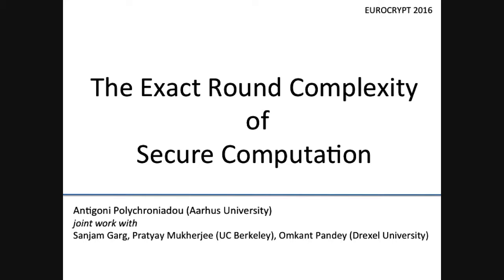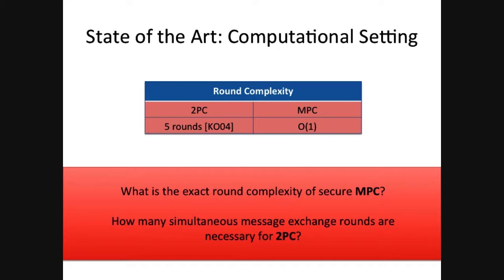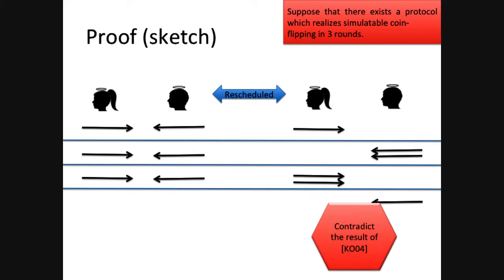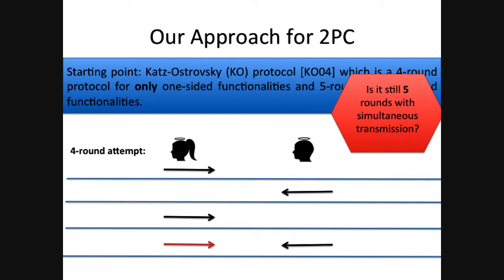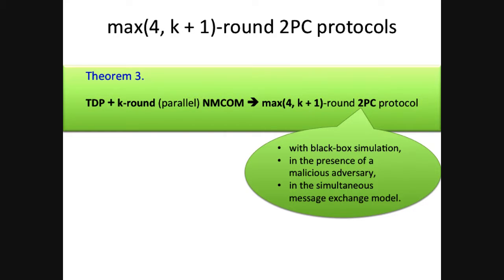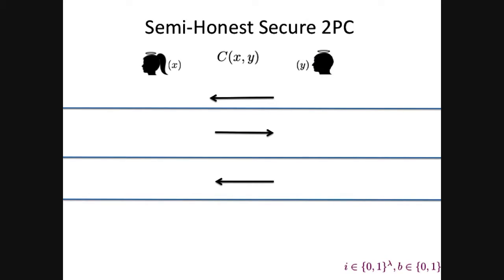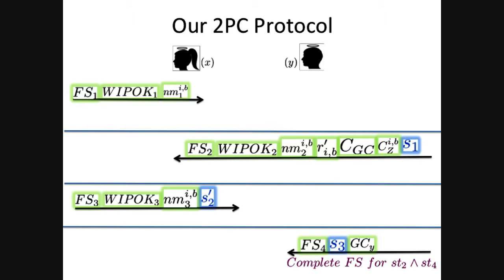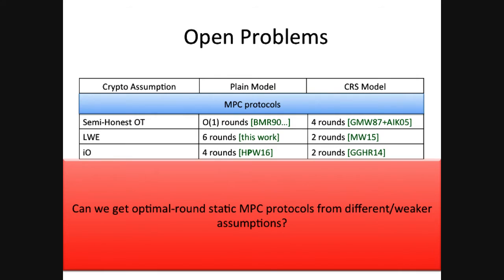The Exact Round Complexity of Secure Computation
Eurocrypt 2016. Sanjam Garg and Pratyay Mukherjee and Omkant Pandey and Antigoni Polychroniadou.